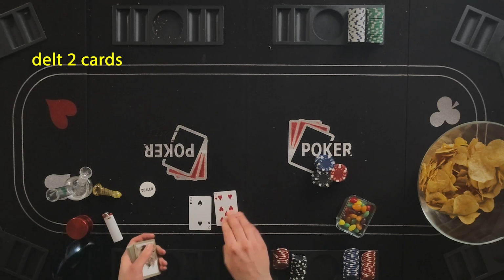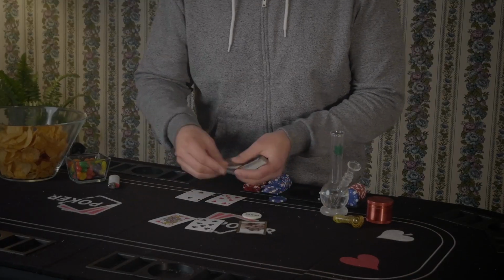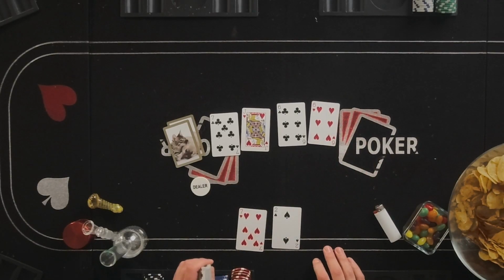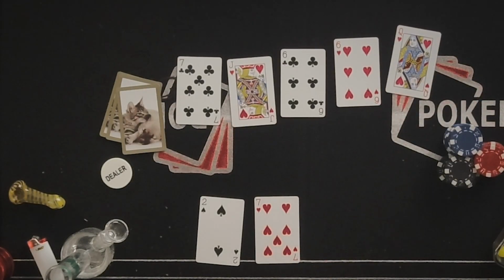beginner poker tutorial (Texas holdem)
Episode 3! Third times a charm as they say. This is one of my best lessons to teach and it’s the most famous game from downsouth from the lonestar state – Texas holdem! Gonna teach you how it works.
Don’t mess with Texas. Don’t mess with #

like/scubcribe. Cindy plz come back im so sorry

A message from RGC:

Learn more on why gambling while intoxicated is a bad bet

For more information in the Kenora area, please visit the Northwestern Health Unit's Problem Gambling Prevention information

For more health information in the Peterborough area, please visit Peterborough Public Health